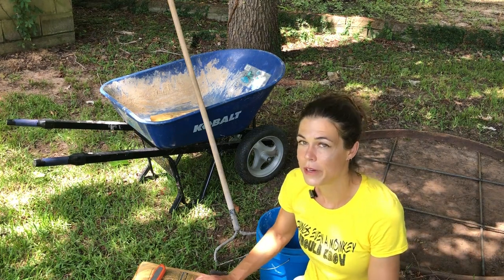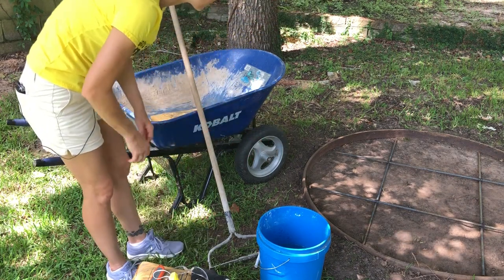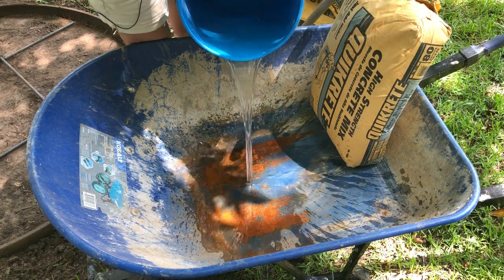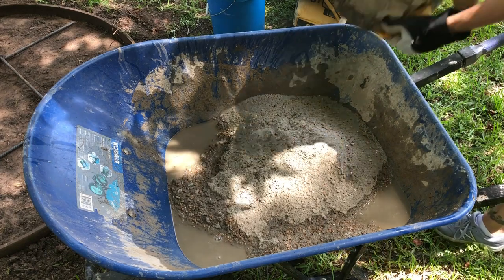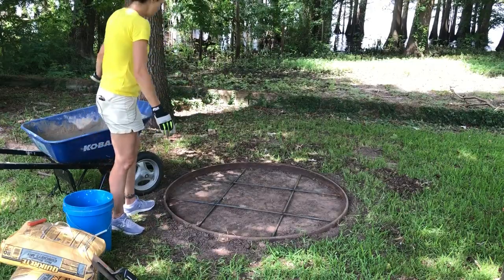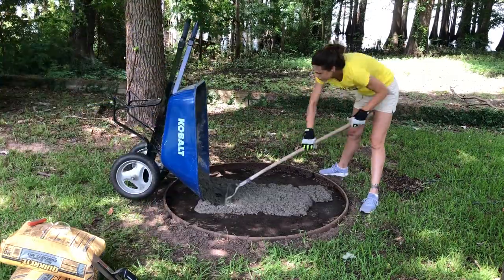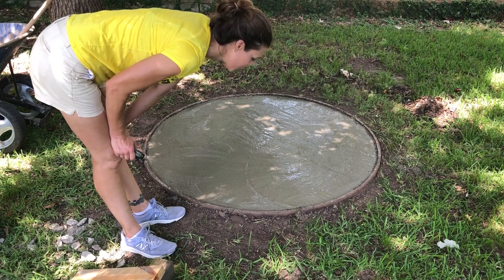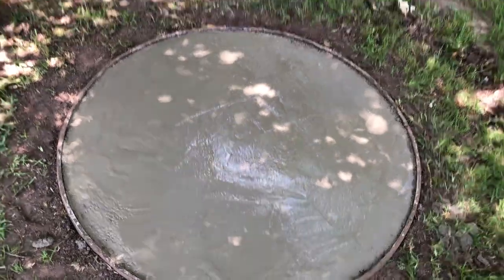TEAMSK - Mixing and Pouring Concrete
Guess what! Today is concrete mixing day, so forego your trip to the gym and get out your rake and mixing tray or wheelbarrow. We have fun (not work) to do!
If you would like to purchase the same or similar products I used in this video, you can buy them through Amazon (among other places). Thank you and yay!

*3M Safety Glasses
*3M Respirator
*Medpride Nitrile Gloves
*Ironclad General Utility Gloves
*Rexbeti Utility Knife
*MIYA Heavy Duty Garden Rake
*Gorilla Cart Heavy Duty Dump Cart (This is not what I used, but wow does it look great for mixing and pouring concrete!)
*Edwards Tools Finishing Trowel